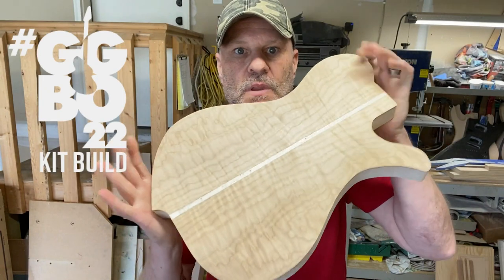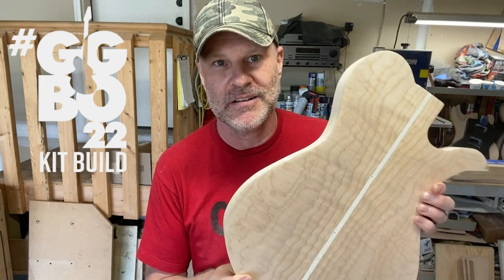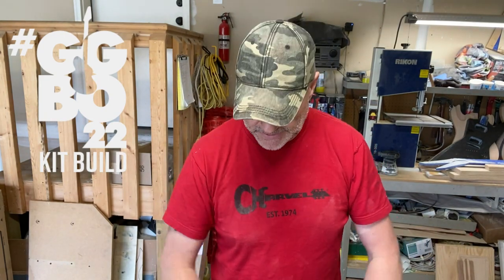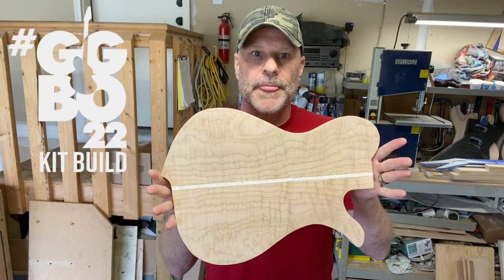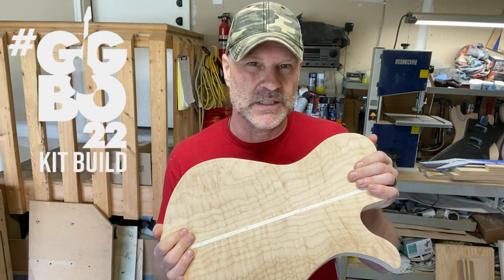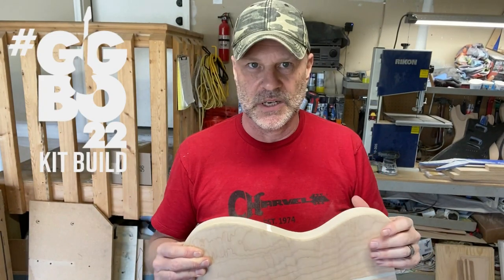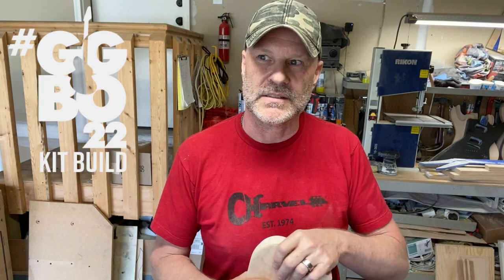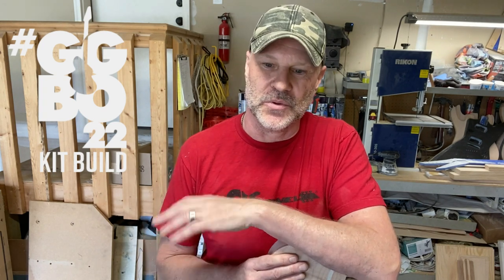GGBO EP 5! Epoxy resin is completed on the Goddess. Not a lot of talking in this one.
So here is a short upload that shows my process of filling in the center line on the Goddess body with epoxy resin. I wanted to get the task completed pretty quickly so I can continue on with the build so there's not a whole lot of talking in this video. Enjoy!